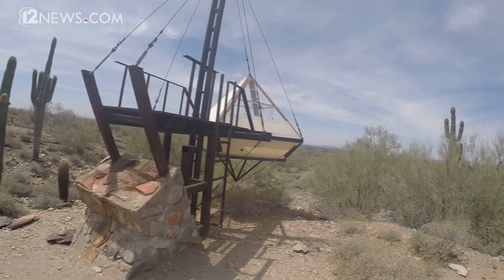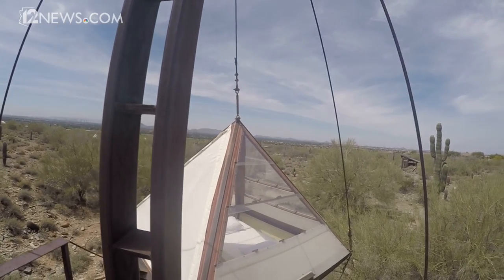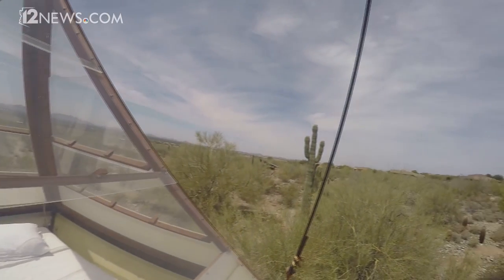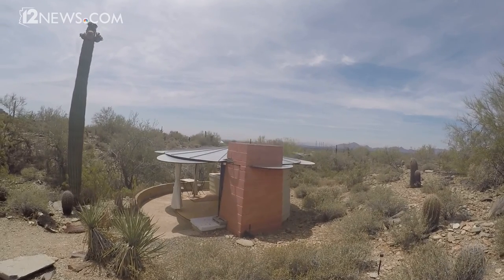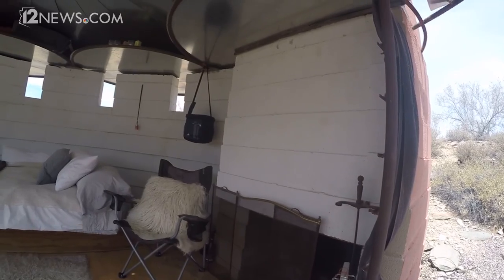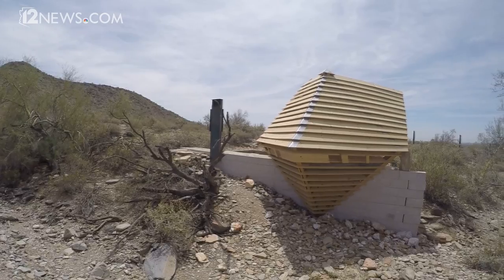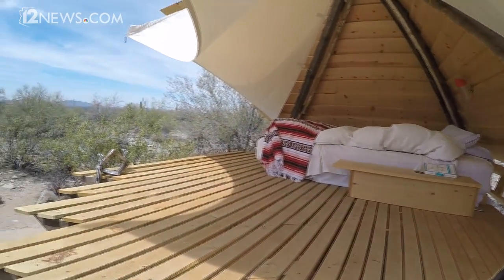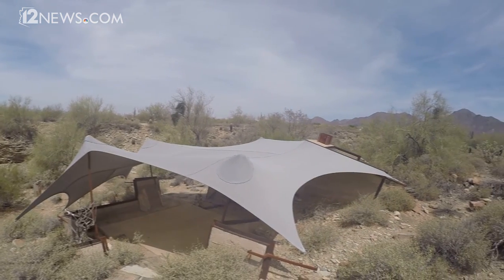Take the Tour: 'Tiny dorms' built by Valley architecture students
SCOTTSDALE, Ariz.- As part of the Taliesin West construction in the early 30's, Frank Lloyd Wright had a unique idea for housing his apprentices: have them build their own shelters.

In the early years of development, students constructed their own shepherd's tents that were made of canvas, set on metal frames attached to a 10-foot square masonry base.

These structures not only provided a place to live, but gave them a better understanding about the environment around them.

The shelter construction program still exists today as part of the Frank Lloyd Wright School of Architecture and students are expected to design their own structures.

Frank Lloyd Wright wrote in his autobiography, "All students are encouraged to participate in the Shelter Construction Program to improve their architectural skills, gain a deeper appreciation of the design/build process in relationship to nature, and to participate in a team effort that is remarkably fulfilling."

Now you might be wondering how the students deal with the scorching temperatures in the summer months.

When the heat rolls into the Valley, the students move to the Taliesin campus in Spring Green, Wisconsin where it is much cooler than the Valley.

During the nights were it is much colder in Scottsdale, they make sure to bundle up in a few layers of blankets.

The students are expected to design the shelters, build them, and live in them as part of the graduation requirement for the Frank Lloyd Wright School of Architecture.